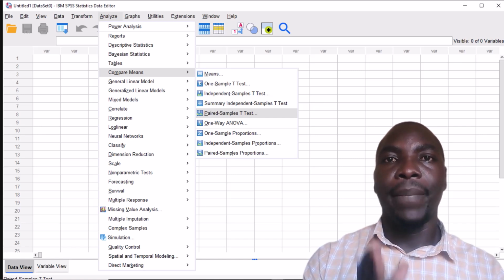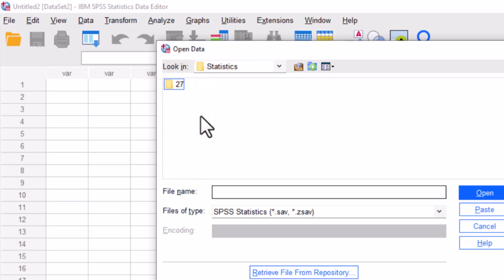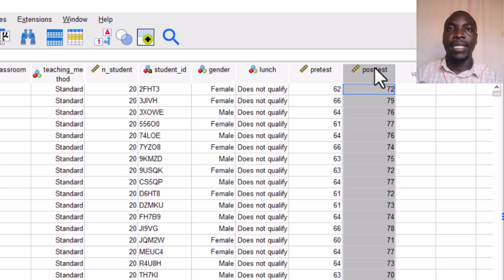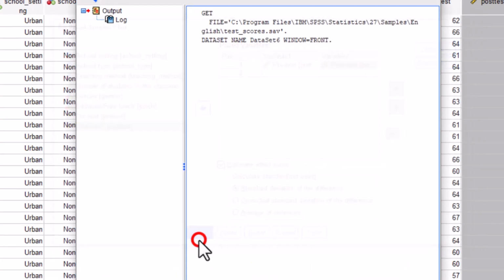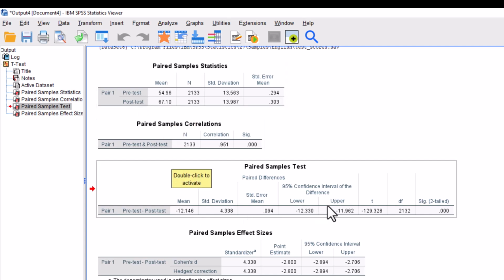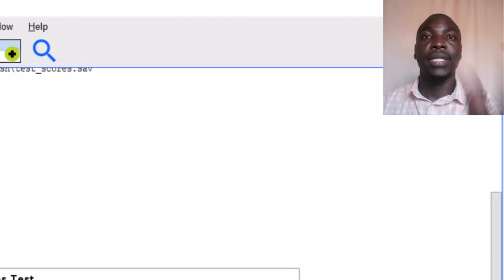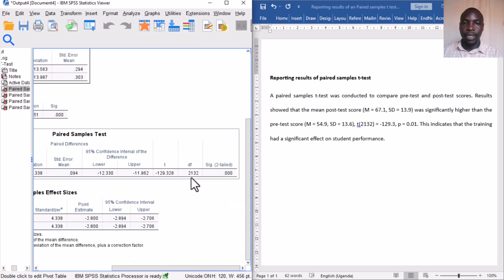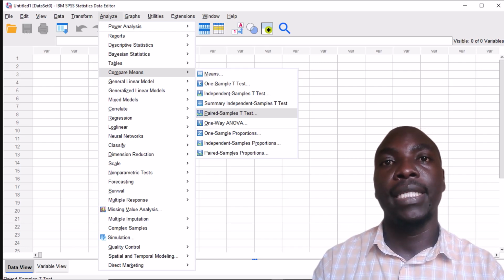How to perform a paired samples t-test in SPSS : Comparing related groups and presenting results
🔹 Welcome back to the SPSS 101 Series for Beginners! 🎉

The Paired Samples t-Test (also known as the dependent t-test) is used to compare the means of two related groups to determine if there is a significant difference between them. This test is commonly applied in pre-test/post-test studies, before-and-after experiments, and repeated measures research where the same subjects are measured twice under different conditions.

In this tutorial, we’ll guide you through a step-by-step practical example of running a Paired Samples t-Test in SPSS and interpreting the results.

📌 What You’ll Learn in This Video:
✅ When to use the Paired Samples t-Test in research
✅ Understanding the null and alternative hypotheses
✅ Step-by-step procedure to run the test in SPSS
✅ How to interpret and report the results

📢 Next Video: How to Perform a One-Way ANOVA in SPSS